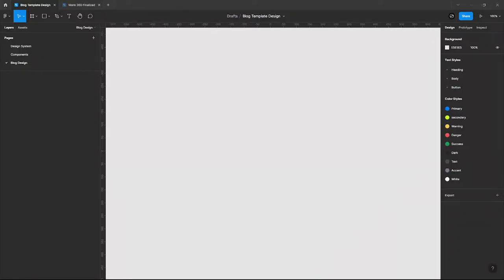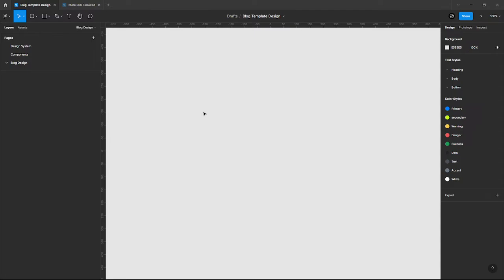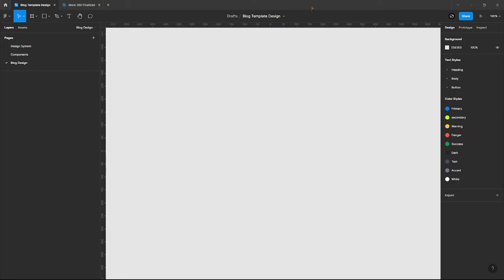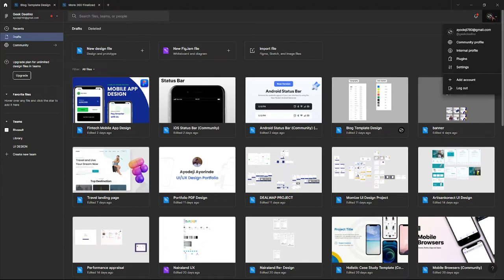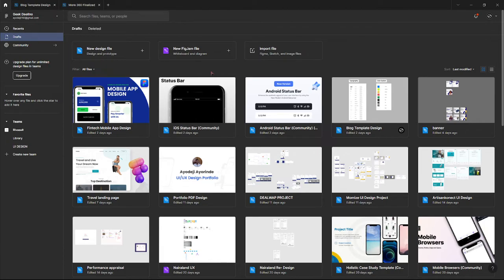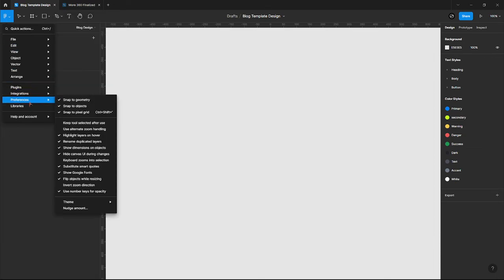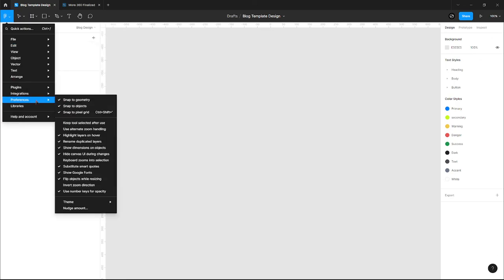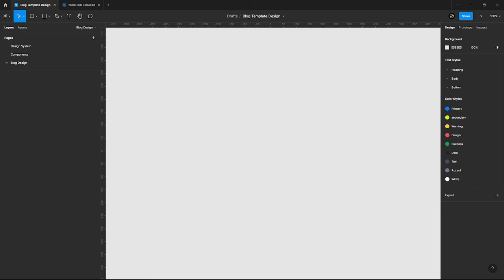How to Enable Dark Mode on Figma - Figma Tutorial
Figma has finally launched the Dark mode on Figma! Here is a tutorial on how to enable dark mode on figma.

I enjoy working at night. But Figma’s white interface just burns out the eyes. Figma yeild to our advise and they introduced the dark mode version of Figma.